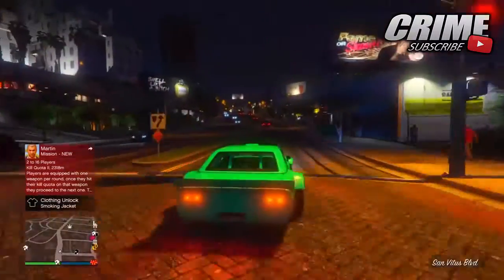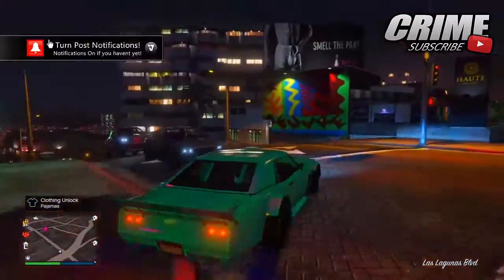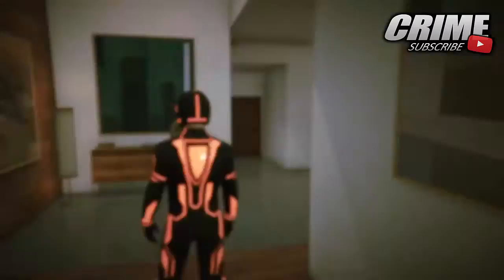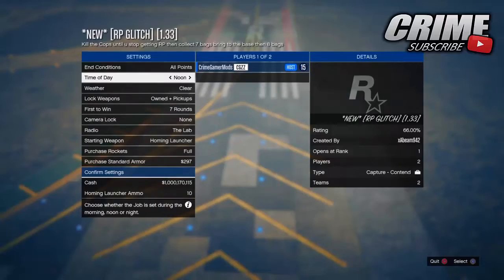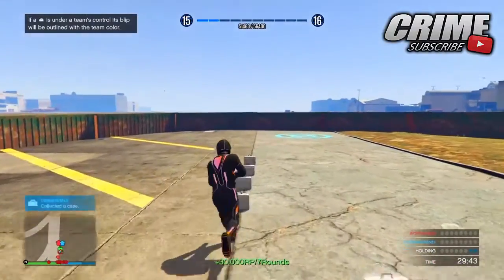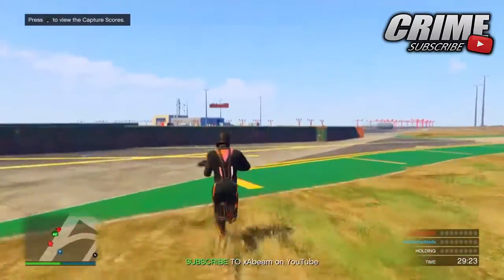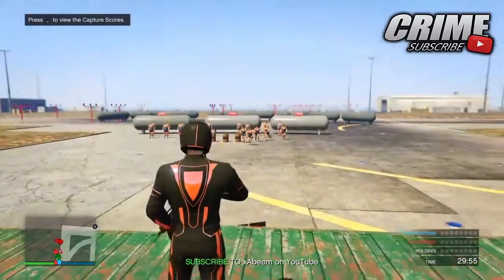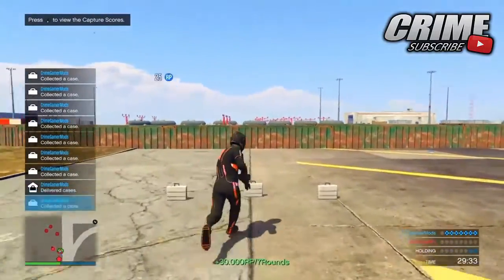GTA Online: *NEW* ''*BEST *Unlimited RP Glitch'' "After Patch 1.36" (Best Unlimited RP Glitch 1.36!)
►In This Video I Am Going To Show You A GTA 5 Online *NEW* WORKING "RP Glitch" After Patch 1.36. This "RP Glitch" Is A Brand "New RP Glitch For Grand Theft Auto 5 Online!" With This "GTA 5 1.36 RP Glitch" You Can Rank Up Quick + "Make Lots Of RP FASTEASY". This Is The Best "GTA 5 Glitch" Out There Working On Next Gen + Last Gan Consoles On 1.36 & (Xbox One & PS4, PC) Enjoy This "GTA 5 *NEW* RP Glitch!" This *NEW* GTA 5 Online ''RP Glitch'' Will Allow You Rank up Fast and Easy 1.36
Job Links Bookmark The Job To Your Platform You Own!:
Hope You Enjoyed This "GTA 5 RP Glitch" Working On Next Gen After Patch 1.36. This "GTA 5 Online RP Glitch" Works On Grand Theft Auto Online In 2016! - GTA 5 Working ''RP Glitch'' A Brand NEW Working
GTA 5 Online *NEW* ''RP GLITCH'' 1.36 Fast RP Glitch (GTA 5 RP Glitch 1.36), *NEW* GTA Online RP Glitch, GTA RP GLITCH, GTA ONLINE GLITCHES 1.36!
Todays Video - GTA Online: *NEW* ''*BEST *Unlimited RP Glitch'' "After Patch 1.36" (Best Unlimited RP Glitch 1.36!)